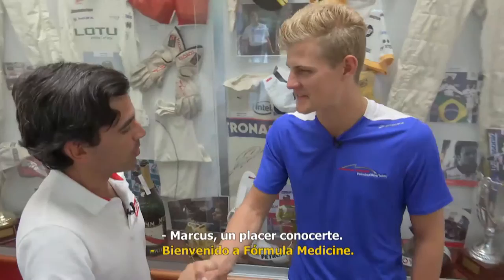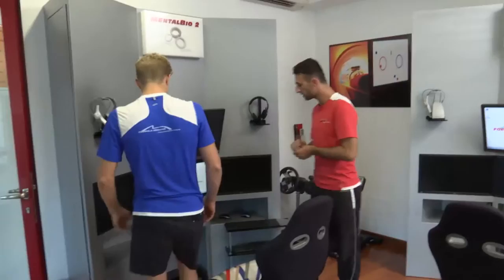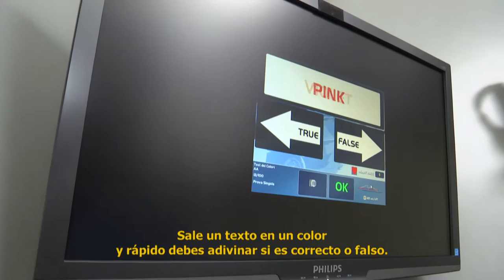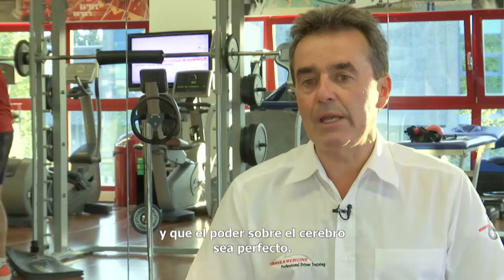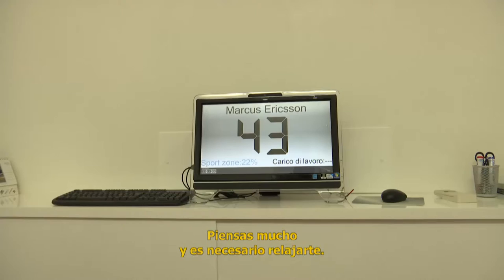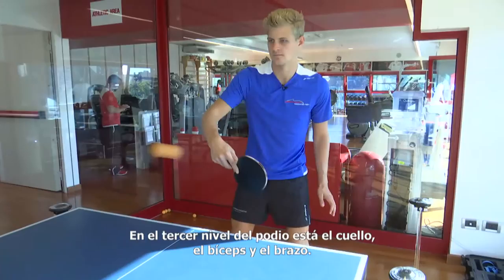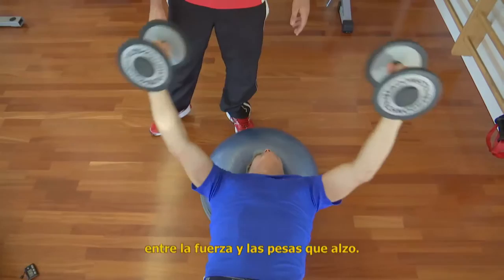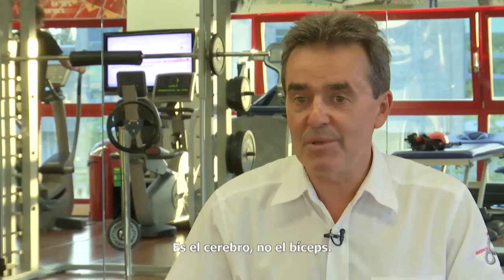Canal F 1 Latin America in Formula Medicine with Marcus Ericsson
Marcus Ericsson explain to Canal F.1 Latin America TV his daily mental and physical training in Formula Medicine.